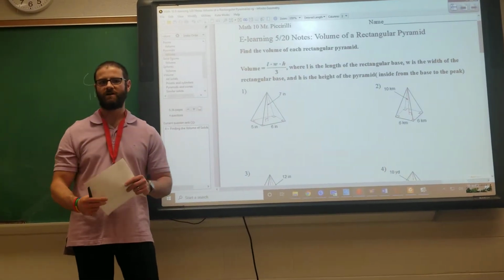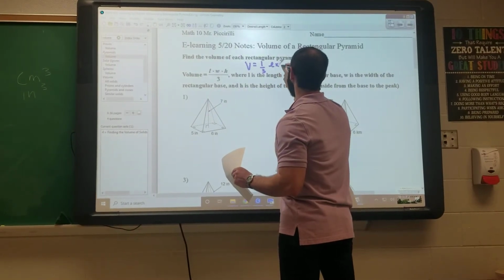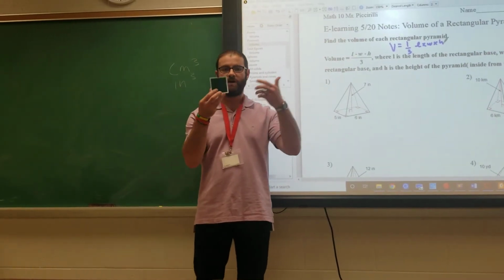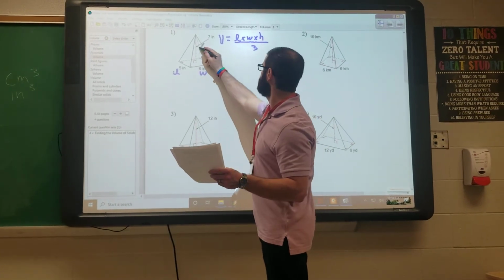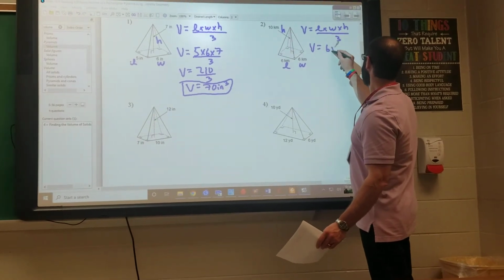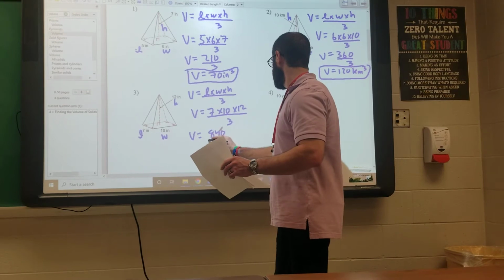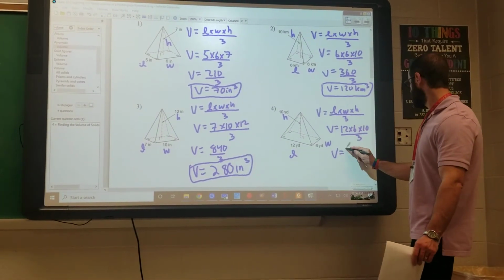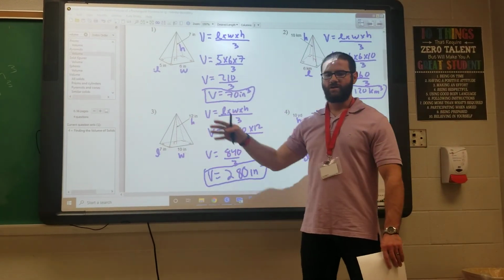Math 10 E-learning 5/20 Volume of Rectangular Pyramids Mr. Piccirilli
Volume of Rectangular Pyramids